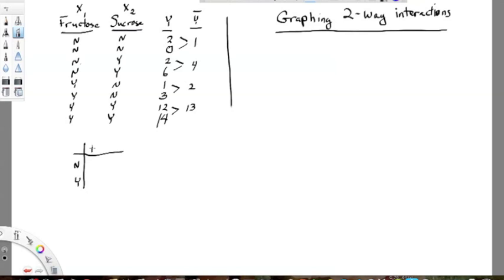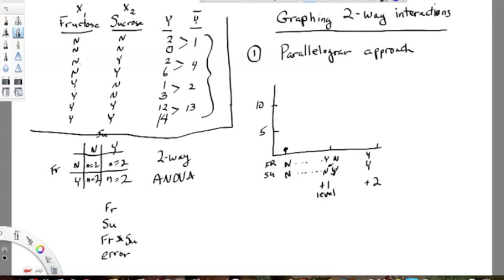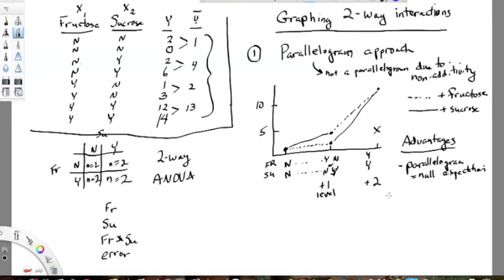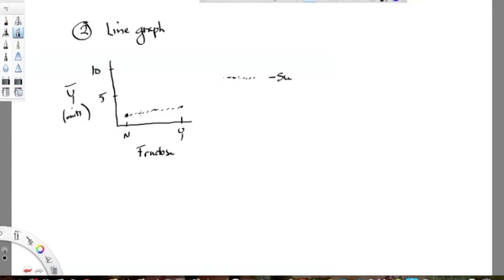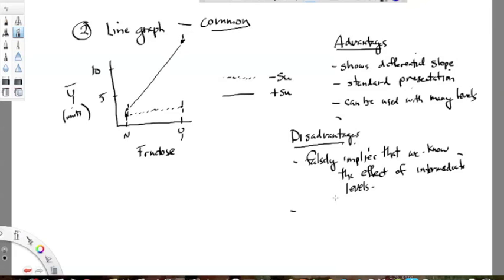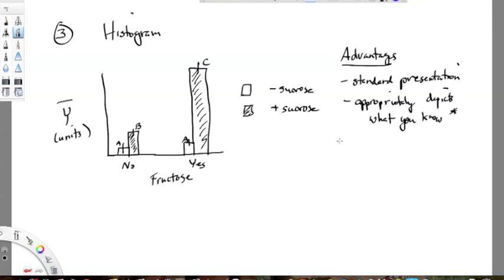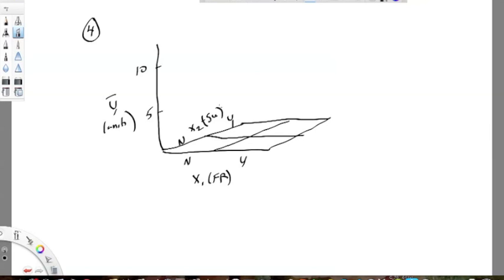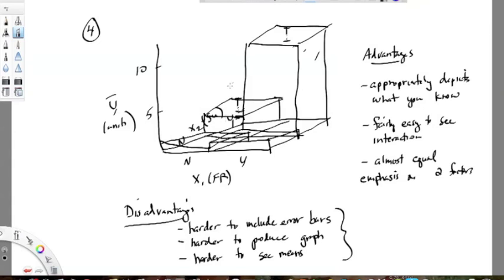Lesson28 Graphing 2 way results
There are many ways to skin the cat when it comes to depicting the results of a two-way factorial experiment.  Here, I show four ways, and describe some advantages and disadvantages of each.